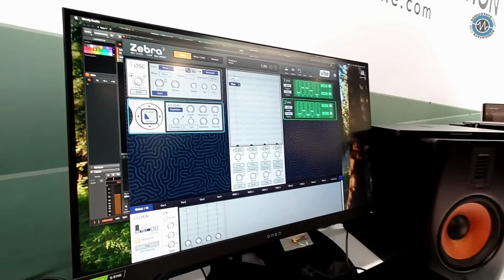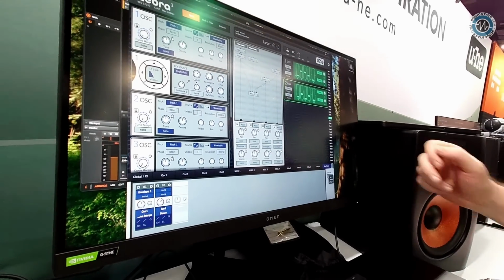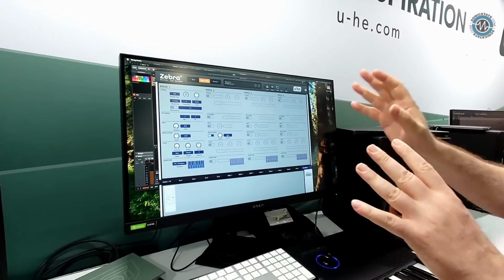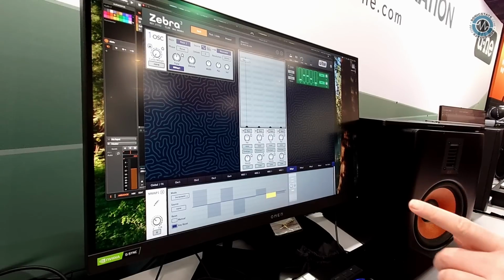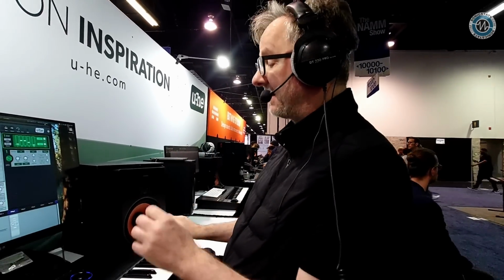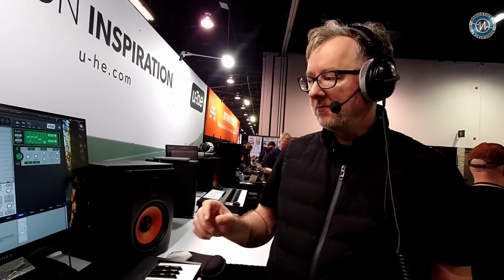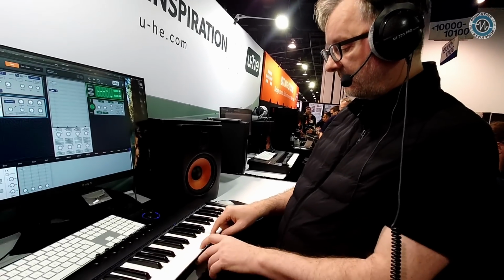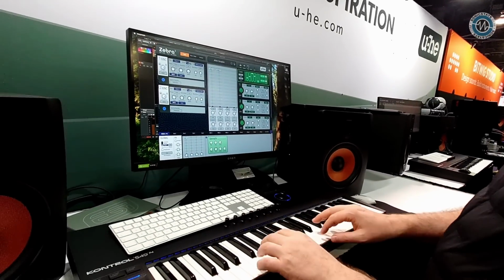NAMM 2025: U-he Shows the Zebra 3 Alpha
Nick had a chat with *Urs Heckmann* from U-he, who was showing a sneak peek of the current *Zebra 3* alpha version.

While it's still quite a long way from the final product, it's clear that Zebra 3 comes with a host of new and innovative features.

Urs highlighted that the inclusion of vector synthesis and a refined UI aims to push boundaries beyond what Zebra 2 offered. Zebra 3 allows you to mix four lanes into one, includes novel modules like the modal resonator, and features workflow improvements such as group selections and an integrated modulation matrix.

Zebra 3 also introduced new filter responses and pitch sources, offering flexibility to emulate various sound architectures. Urs explained that despite its alpha status, their focus is on refining sound design tools before rolling out other features, like an arpeggiator.